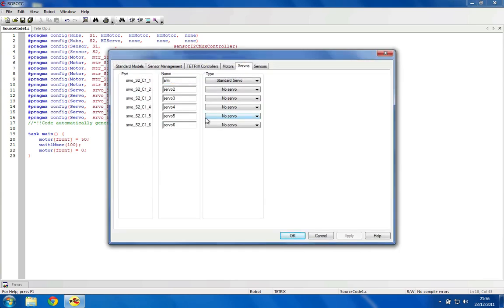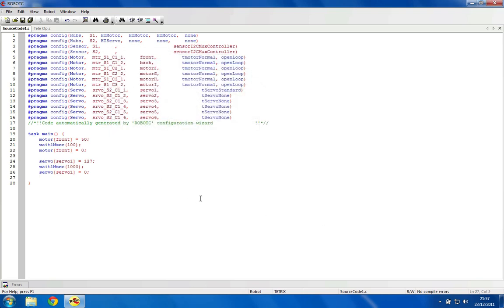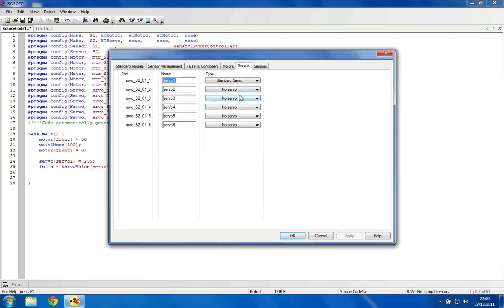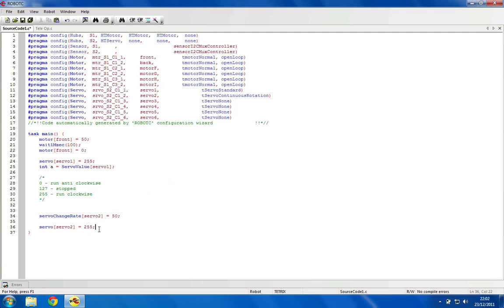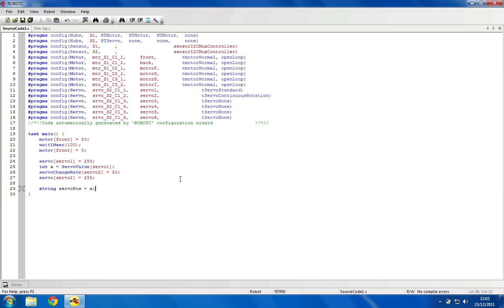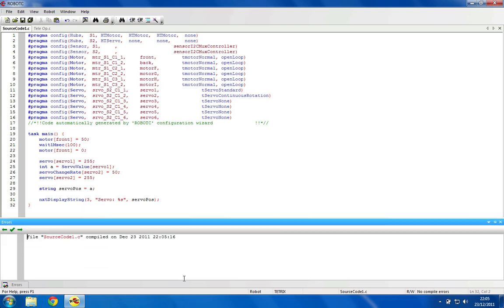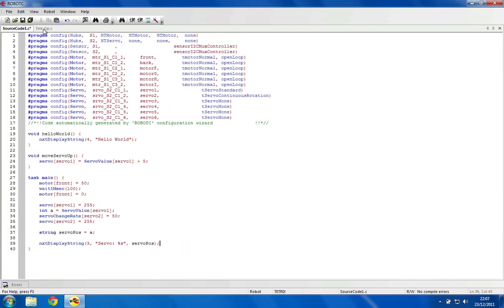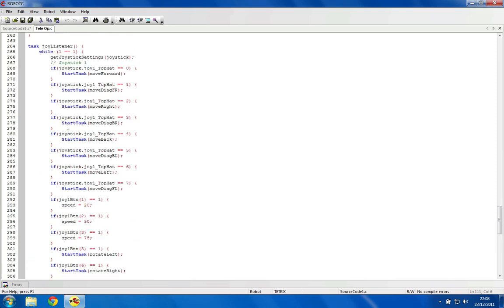Programming with RobotC - Part 2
This tutorial series will get you started with programming your robot using RobotC.